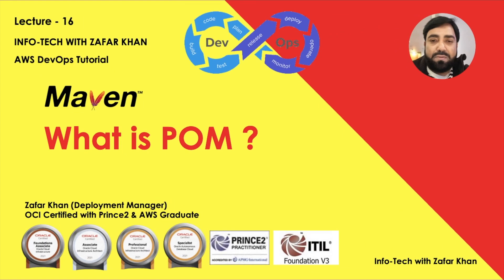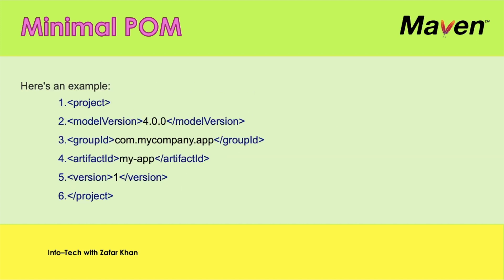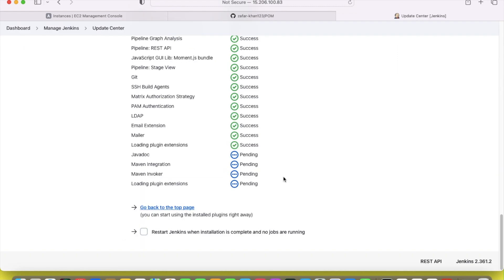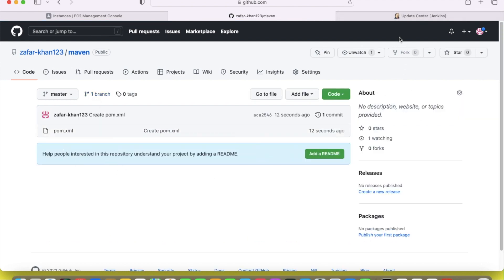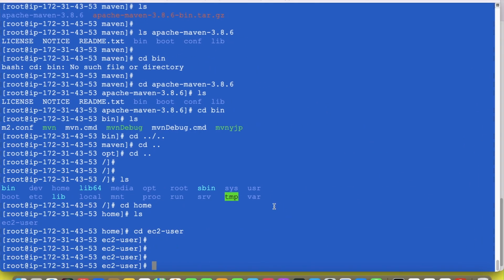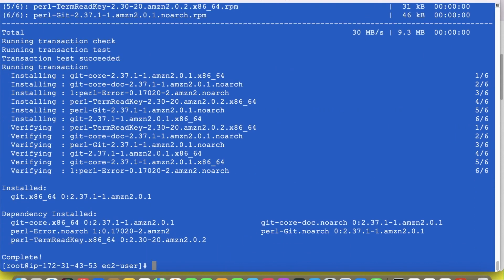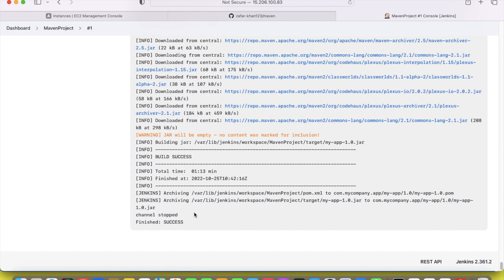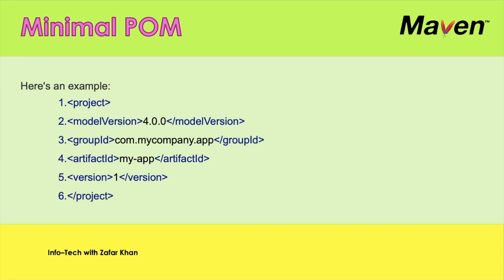Better Understanding of POM.xml file for Maven | Info-Tech with Zafar Khan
What is POM, what are the mandatory fields, how to create POM file with examples. Learn in One of Best and most effective learning Channel.